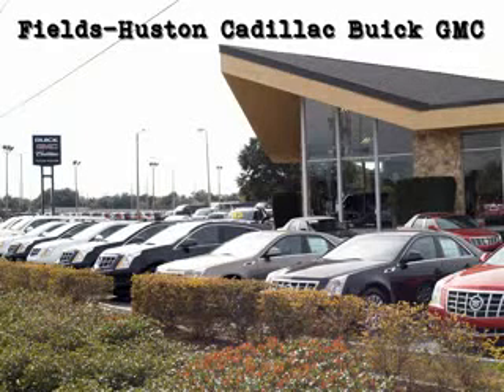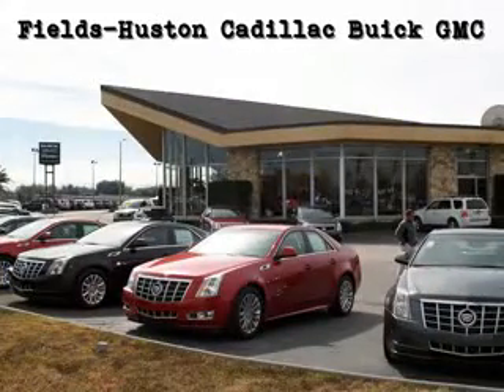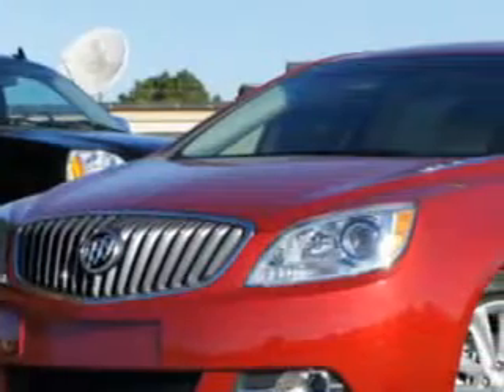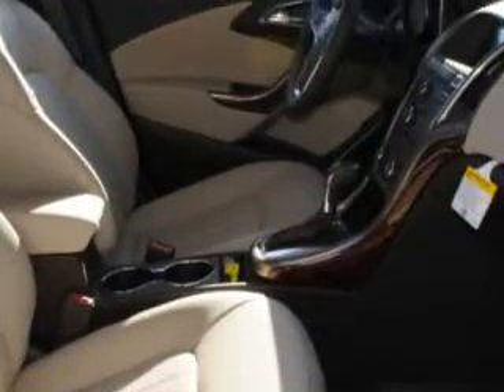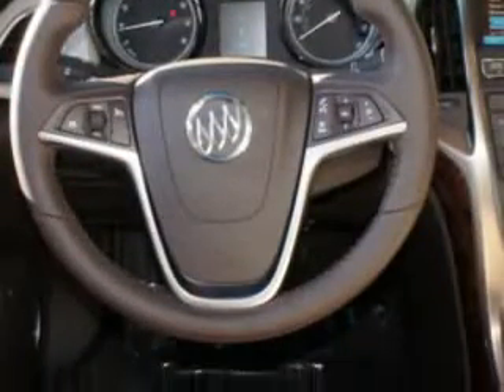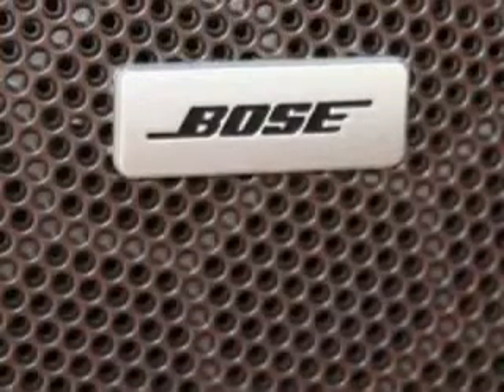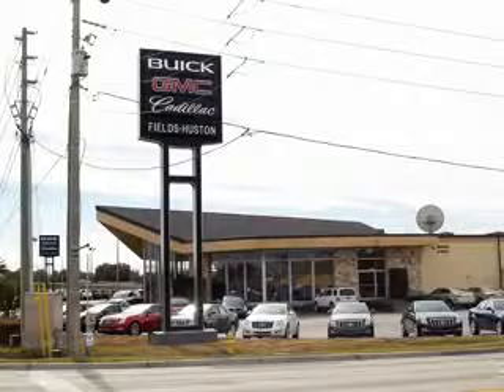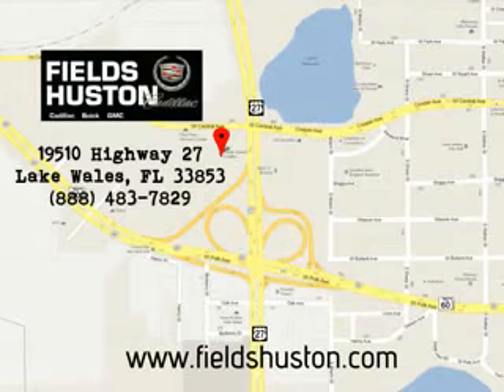Buick Verano, Fields Huston Cadillac GMC- Lake Wales, FL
Buick Verano, Fields Huston Cadillac GMC check out this Crystal Red Tintcoat 2012 Buick Verano, equipped with a 4 Cyl. engine and an automatic transmission. enjoy this great car with features like Bluetooth System, Steering Wheel Audio Controls, OnStar Communication System, Leather Wrap Steering Wheel, Leather Upholstery, Remote Keyless Entry, Bose Sound System, and much more. Enjoy the drive and have peace of mind in this 2012 Buick Verano. see us at Fields Huston Cadillac GMC today!
vin- 1G4PS5SK5C4128182

Fields Huston Cadillac GMC
19510 Hwy 27
Lake Wales, Florida 33853